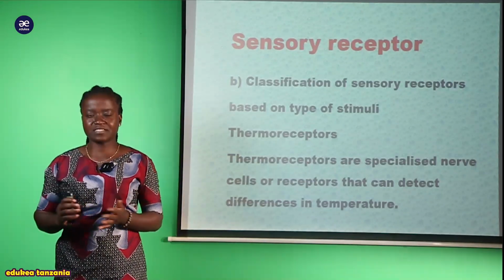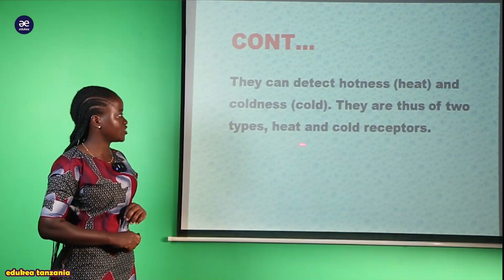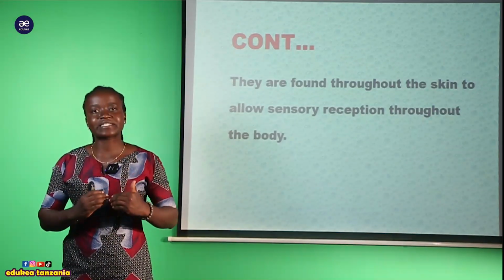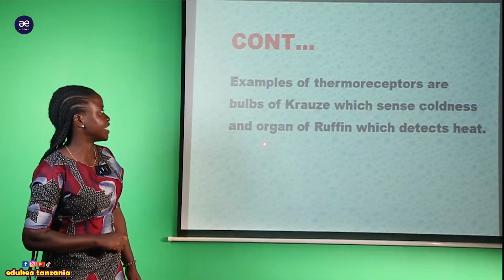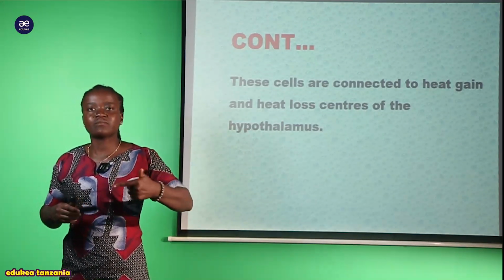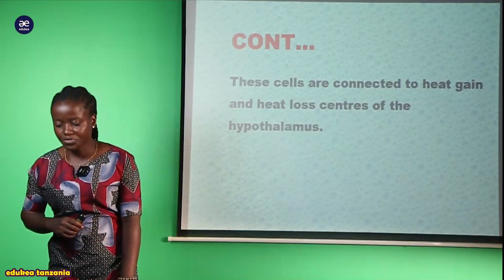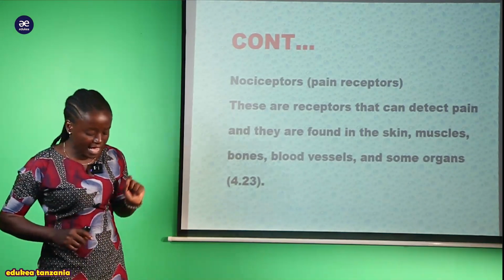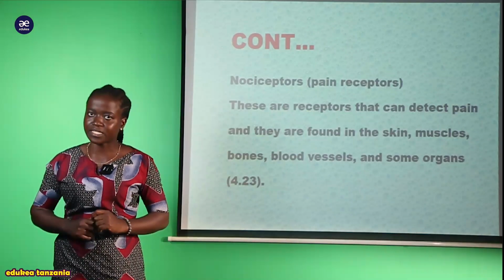BIOLOGY FORM 5 COORDINATION AND IRRITABILITY 35 OF 90